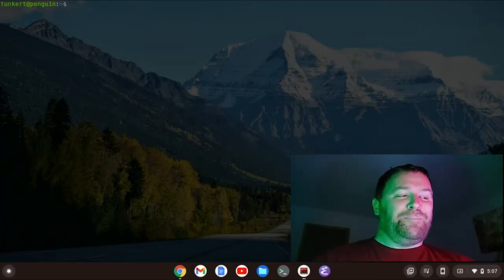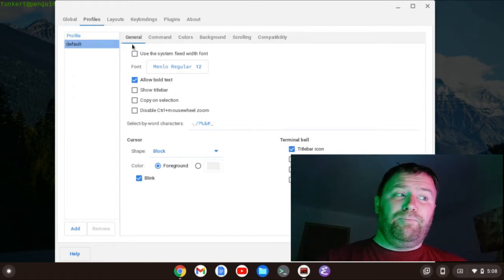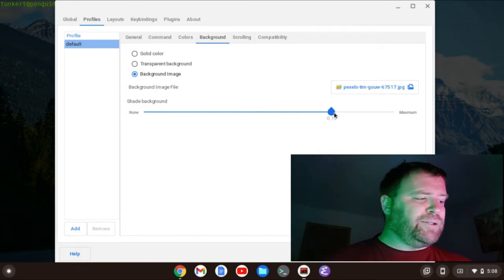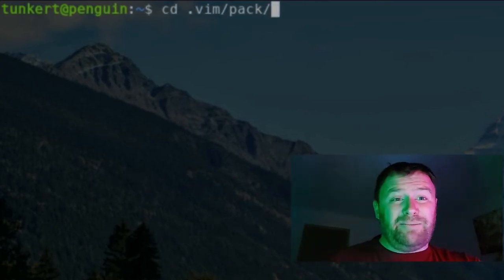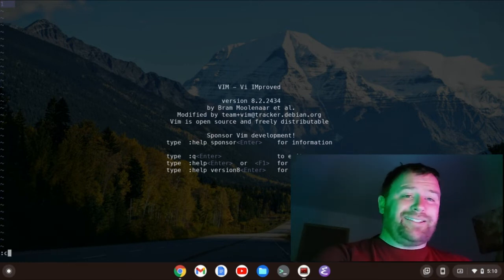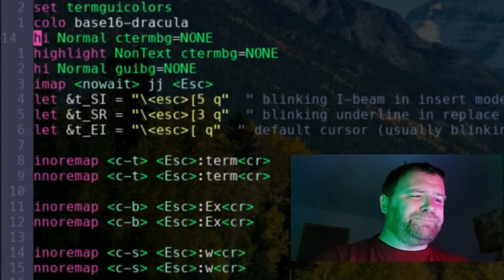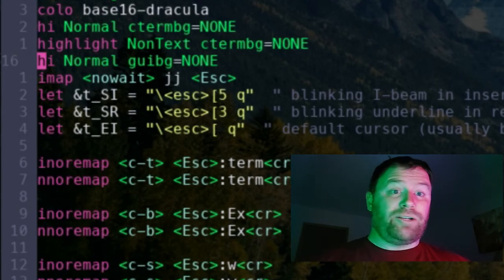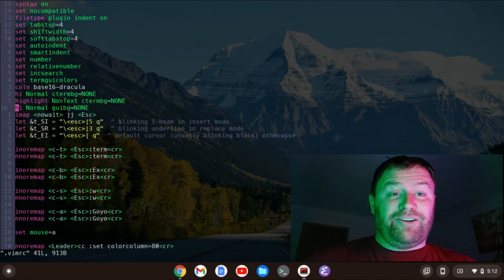Getting an Image Background for VIM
In this video I explain how to get an image background for vim when using the terminator terminal emulator in debian11. The settings you must change in your .vimrc are

hi Normal ctermbg=NONE
hi NonText ctermbg=NONE
hi Normal guibg=NONE

This works for me with the base16-dracula theme and on plain vim - I haven't tested this on neovim just yet.

Vim logo from Wikimedia commons:
Image Attribution:
User:D0ktorz, GPL via Wikimedia Commons